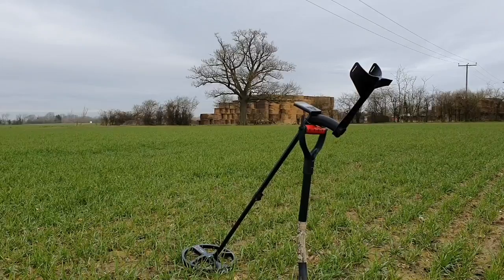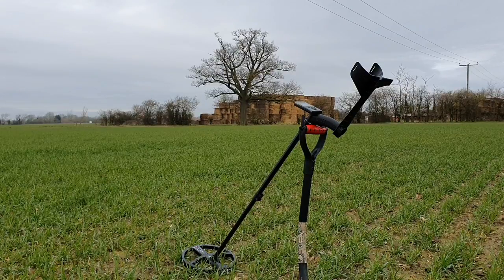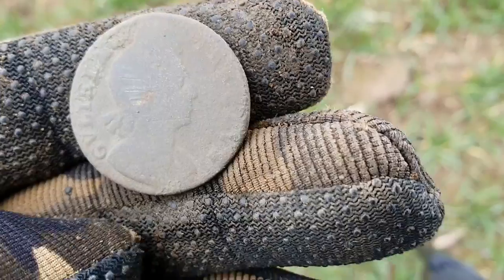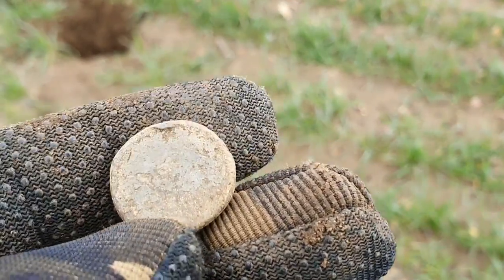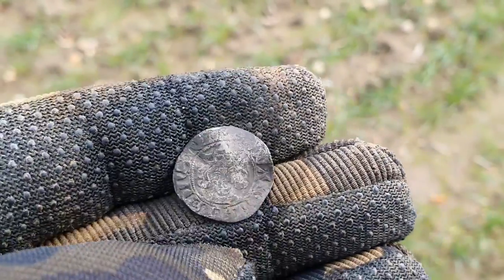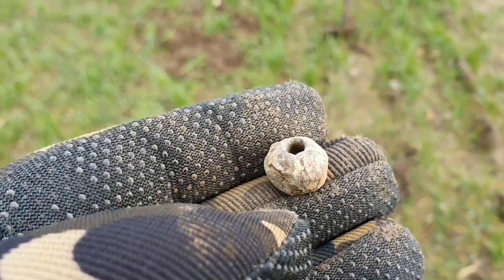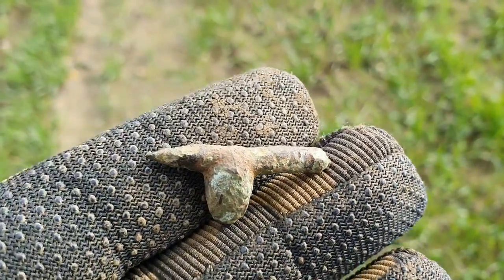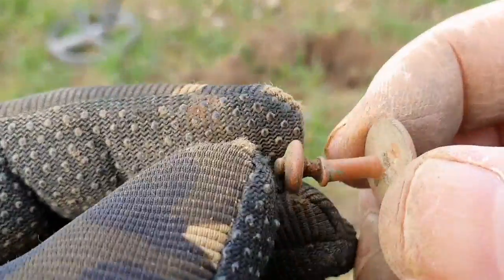METAL DETECTING UK XP ORX FIELD 30